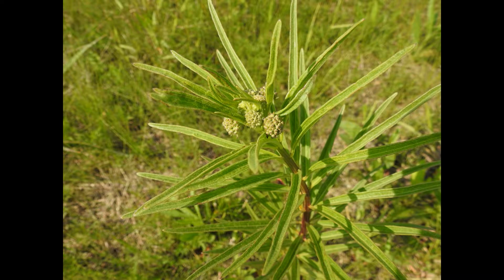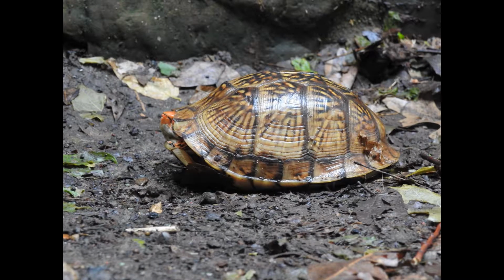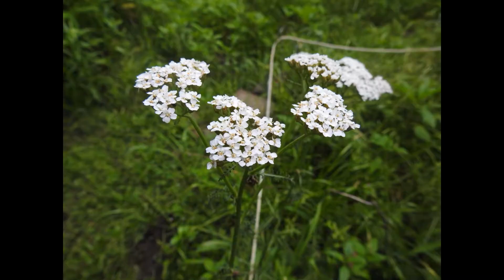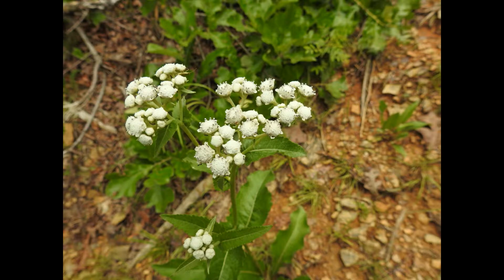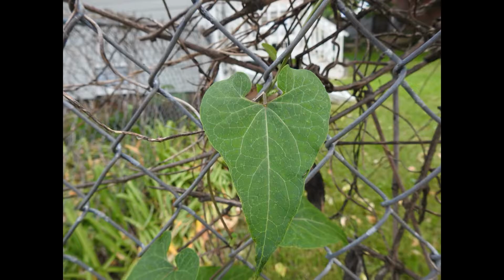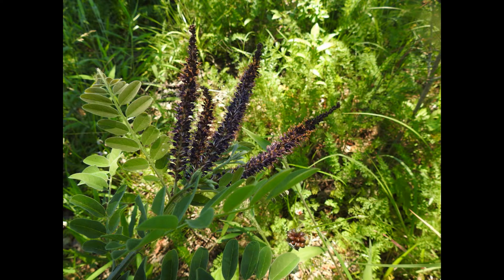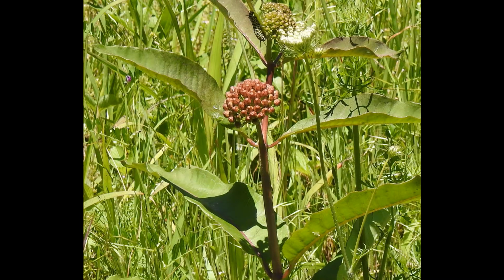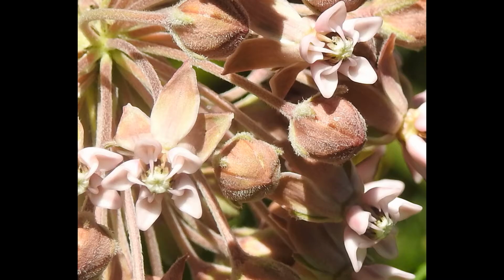Aubrey James Shepherd & John Ross Rule 5 15 2017 FPTV video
John Ross Rule and famous Fayetteville musician Keith Grimwood visiting.
Plus photos of native plants in Northwest Arkansas shared on public TV in Fayetteville, Arkansas, on May 15, 2017.